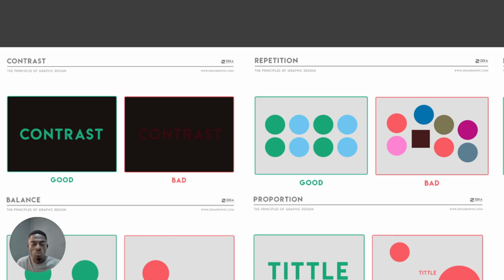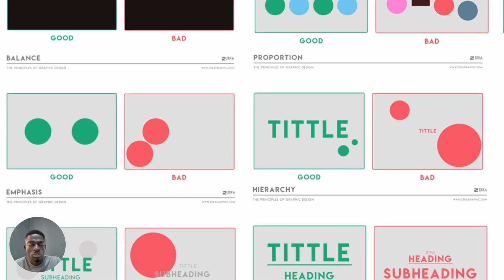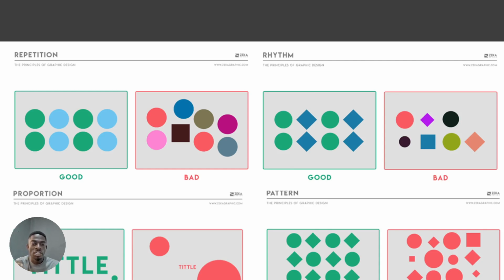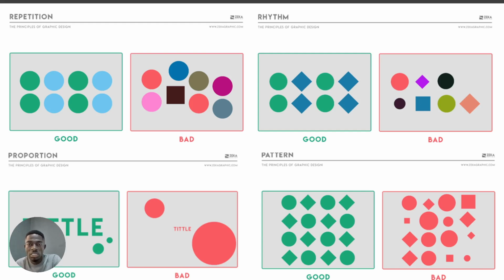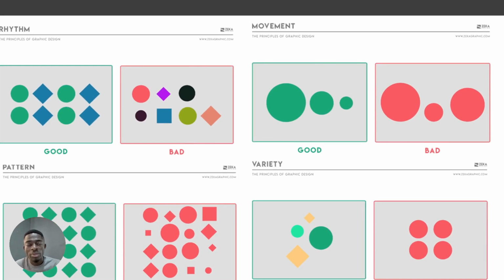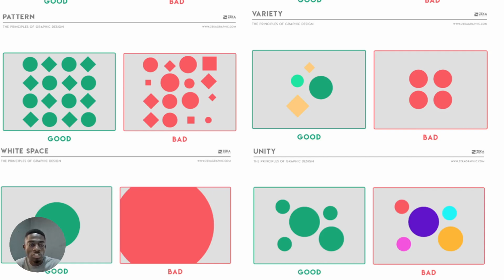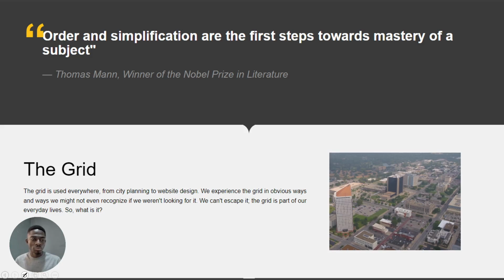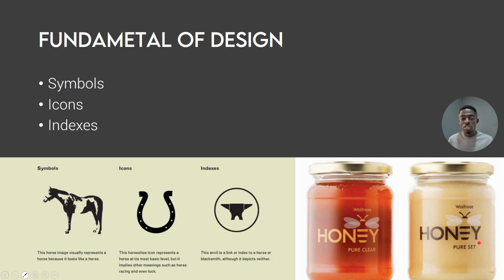DMB24 LESSON 2.2 Principles of design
Content
➖ 12 Principles of design
➖ Value
➖ Creating compelling layouts using grids, symmetry, and negative space.
➖ Arrangement:
➖ The Grid
➖ Fundamentals of design